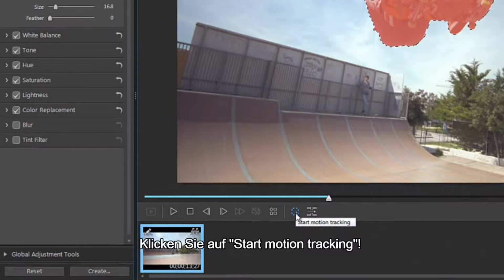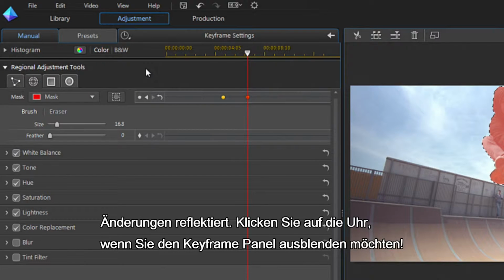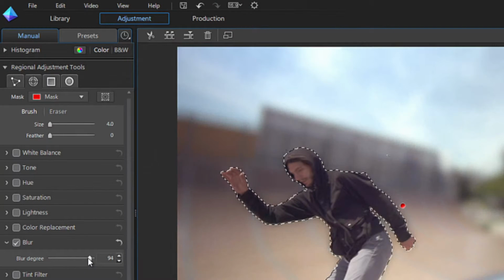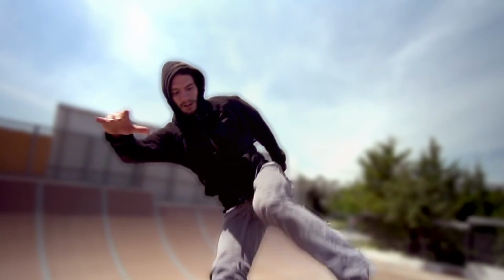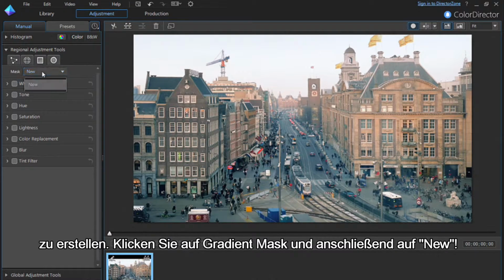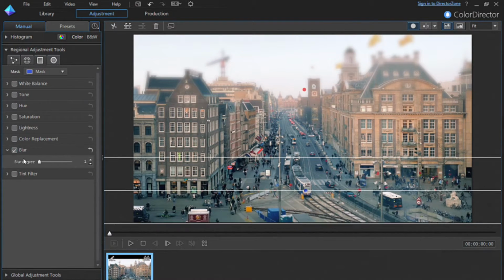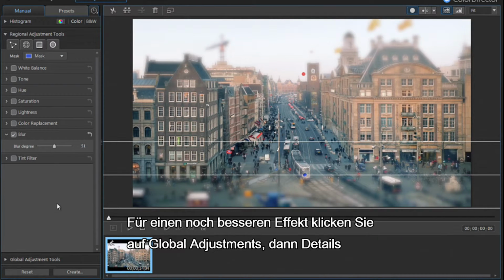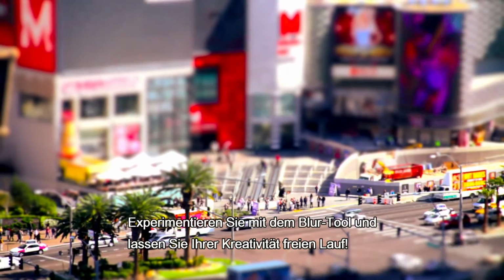CyberLink ColorDirector | Unschärfeeffekte anwenden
Dieses Tutorial zeigt Ihnen wie Sie regionale Unschärfeeffekte verwenden, um bestimmte Objekte oder Personen in Ihren Videos hervorzuheben oder einfache und eindrucksvolle Tilt-Shift-Effekte zu erstellen.